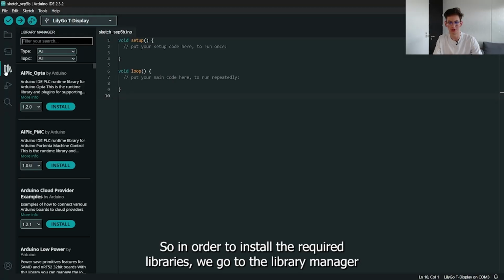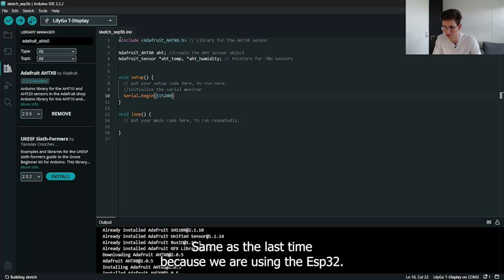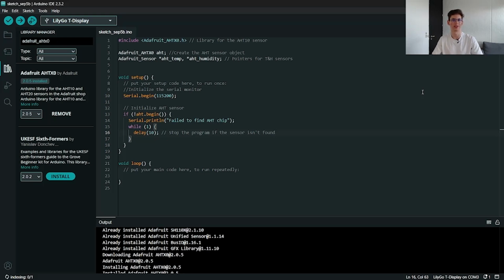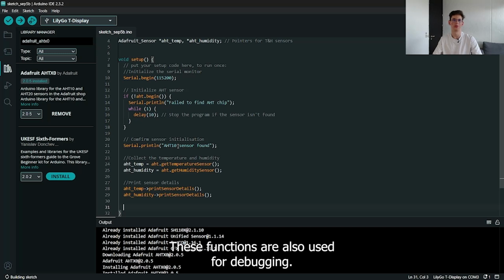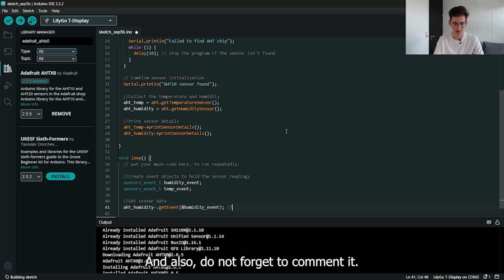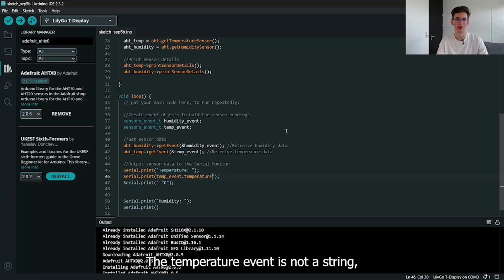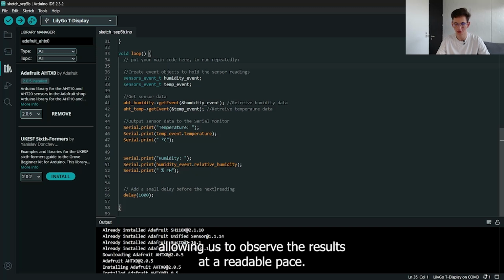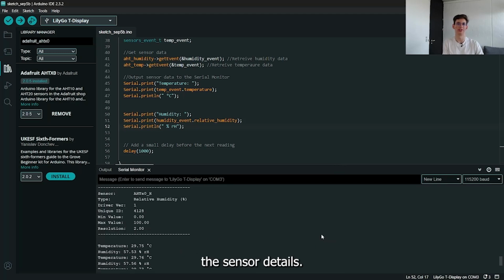Skrive kode til indsamling af sensordata - Serie om Luftkvalitets monitoreringsstation, Afsnit 10